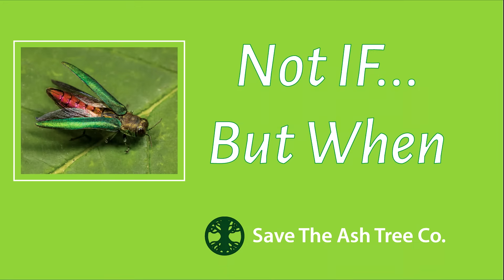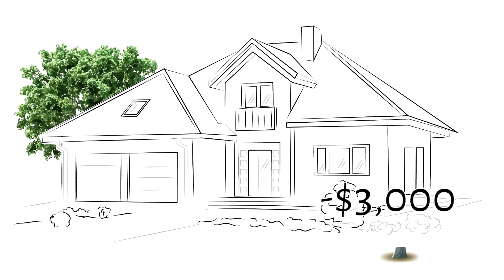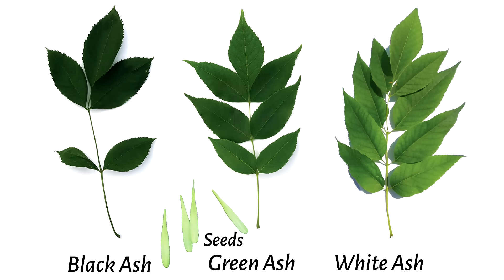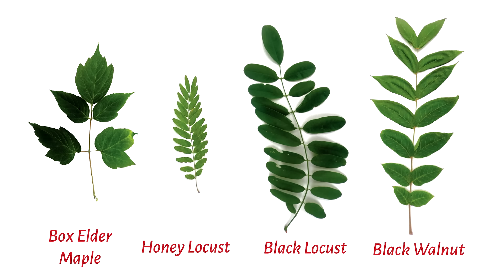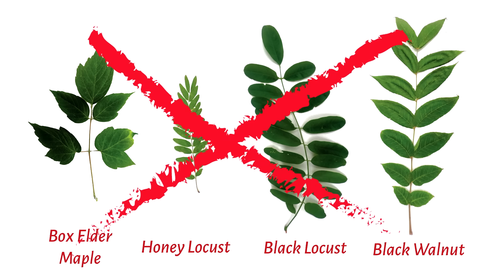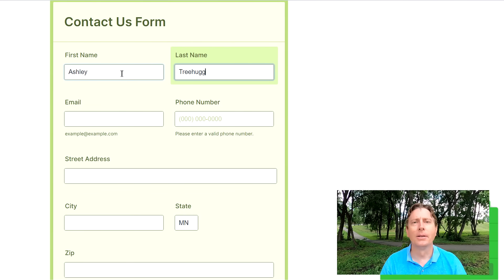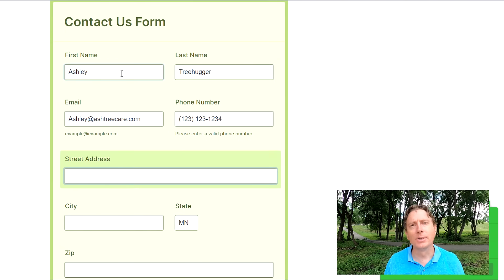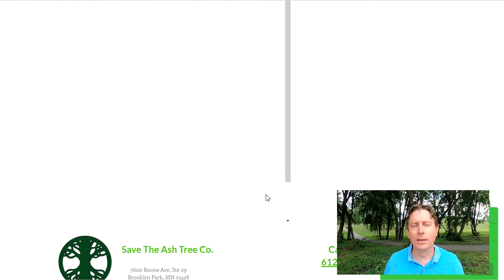Emerald Ash Borer - Treatment Cost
Emerald Ash Borer treatment cost. How to identify an ash tree. Where in Minneapolis is Emerald Ash Borer active.